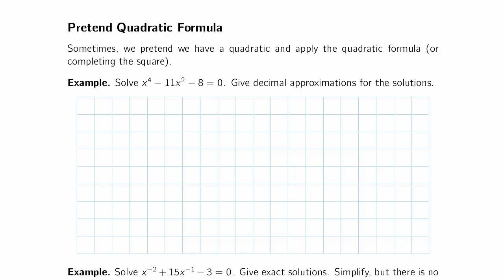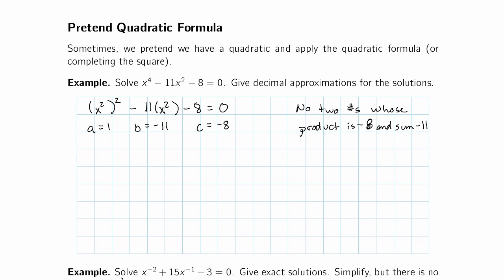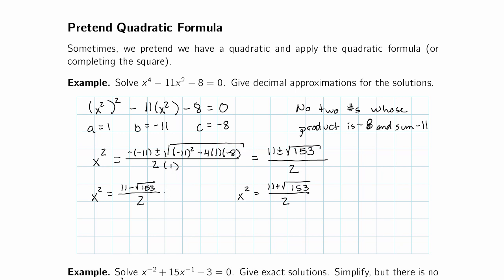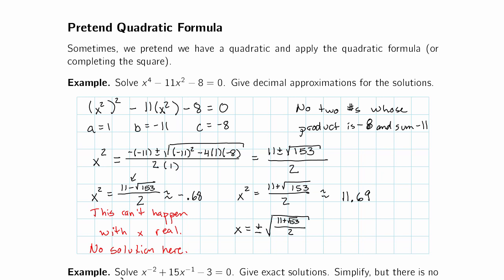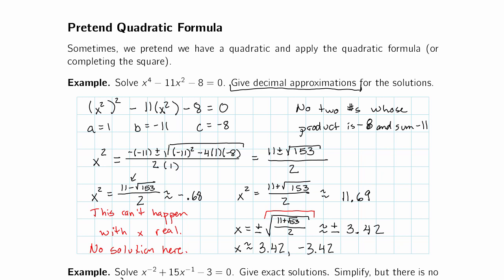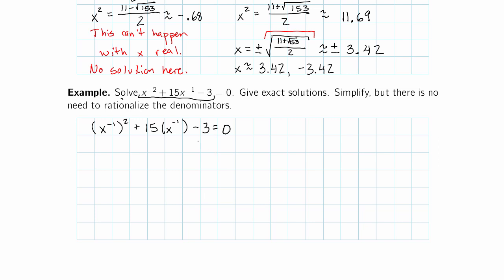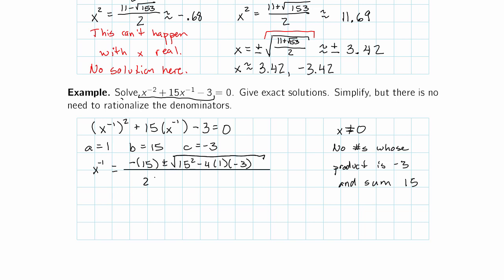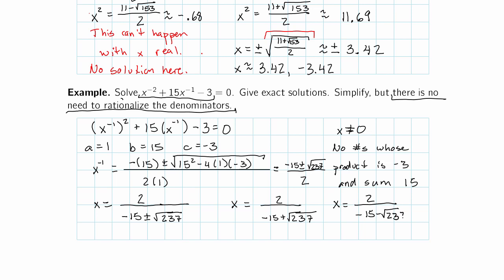Pretend Quadratic Formula